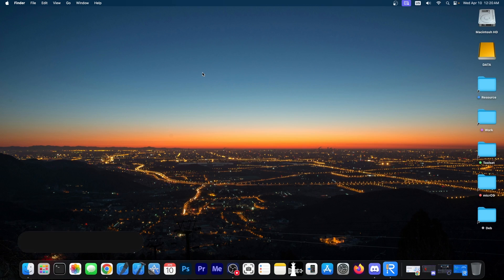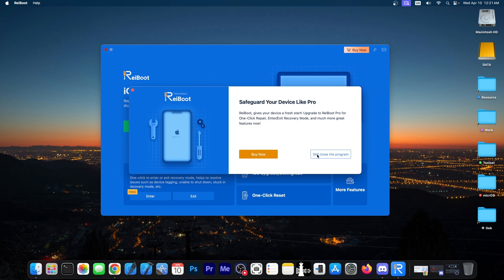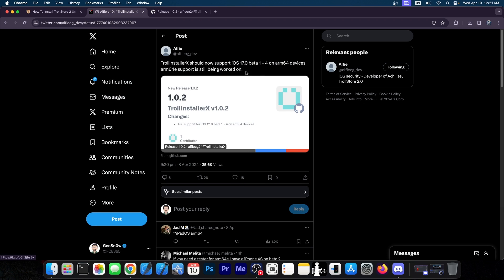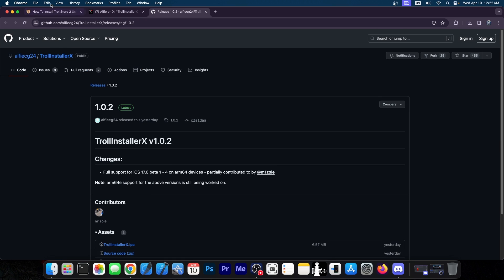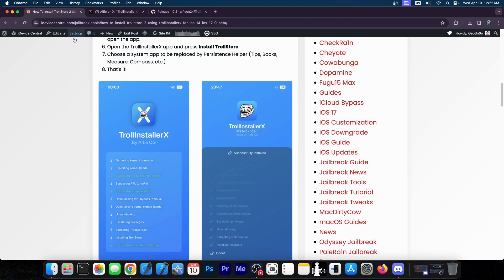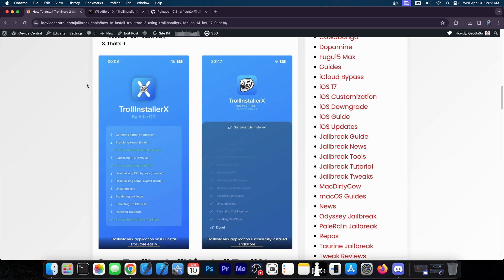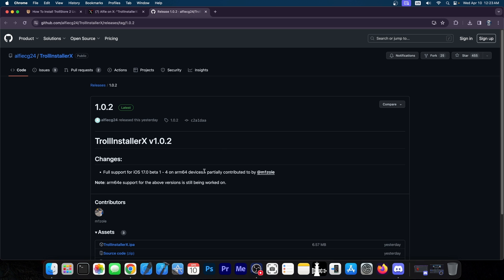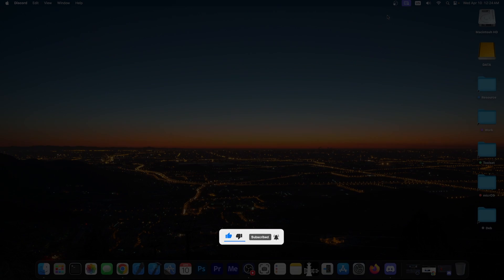iOS 15.0 - 17.0 Beta TROLLSTORE Install Method RELEASED! TrollInstallerX Supports iOS 17.0 Beta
▶ Best iOS System Repair Tool Fix All iOS Bugs and Problems, such as stuck on Apple logo, black screen of death,won't turn on without data loss

In today's video, I have some great news for those of you waiting for a TrollStore installer for iOS 17.0. The new application called TrollInstallerX has been updated to support iOS 17.0 Beta 1 through Beta 4 to install TrollStore. For now, the support is only for arm64 devices, but arm64e support is also in development and will come soon.

~ GeoSn0w